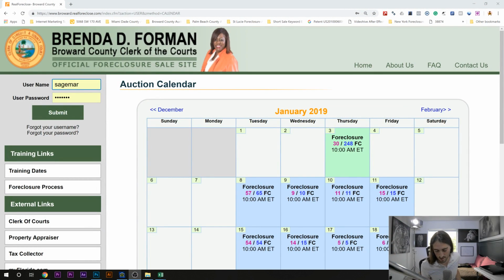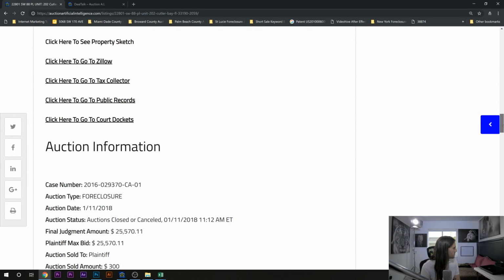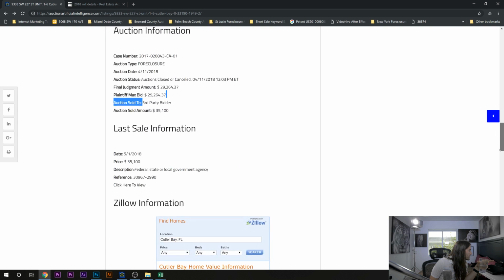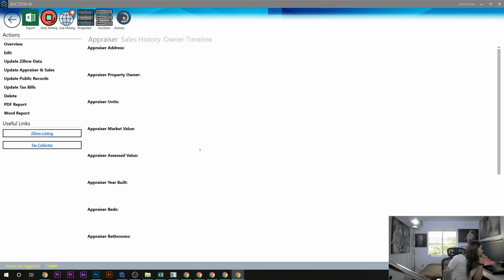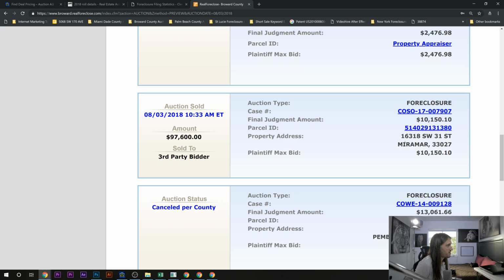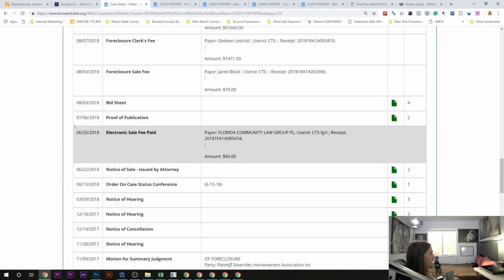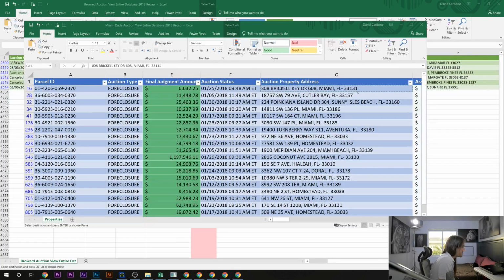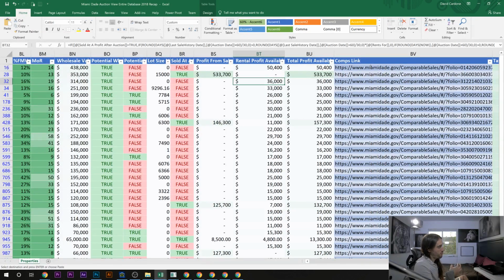AuctionArtificialIntelligence.com Pre-Launch First Auction Day Of The Year!